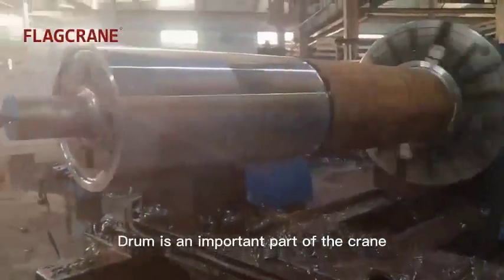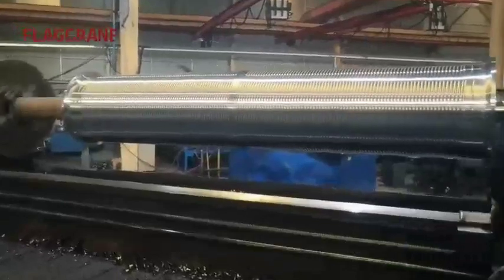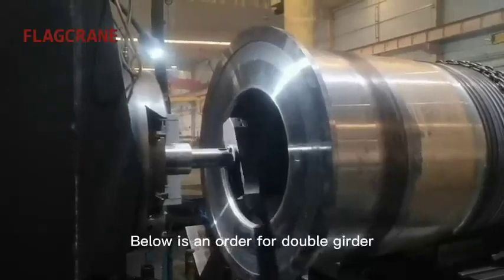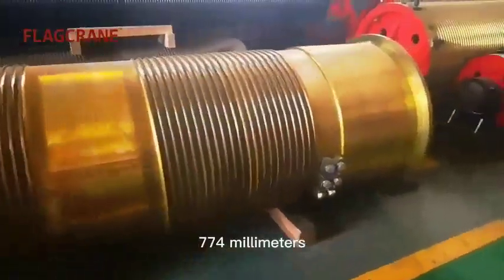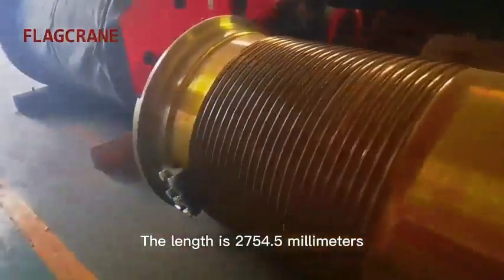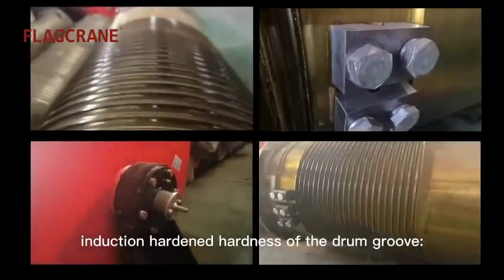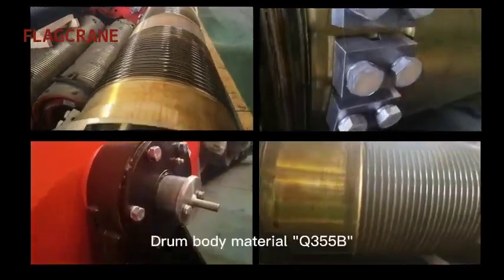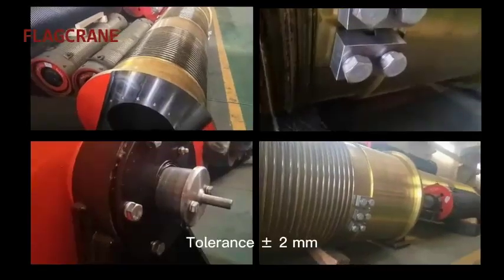Rope Drum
Rope drum is the most important accessories in the lifting equipment, it is responsible for winding the wire rope, bearing the tension and pressure of the lifted heavy objects, and realizing the lifting and handling of heavy objects with the cooperation of other relevant lifting mechanisms.